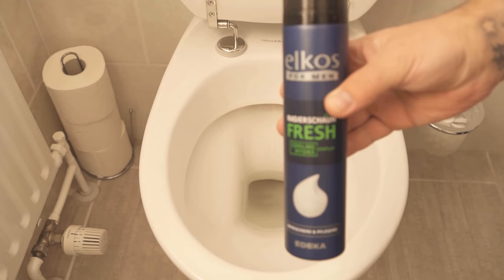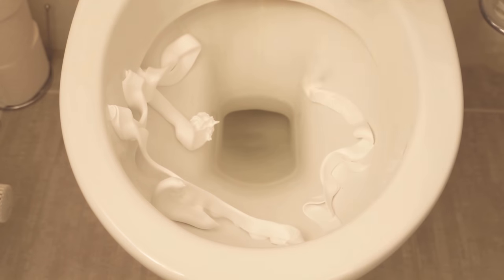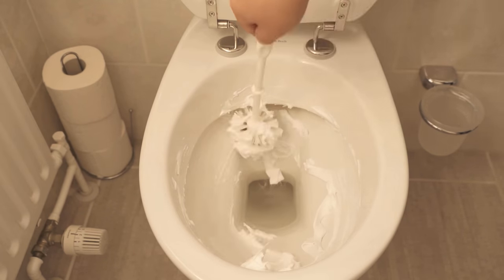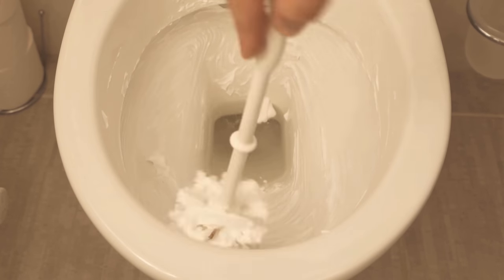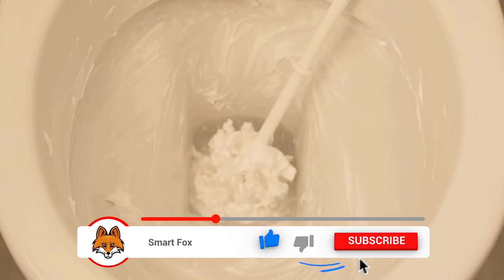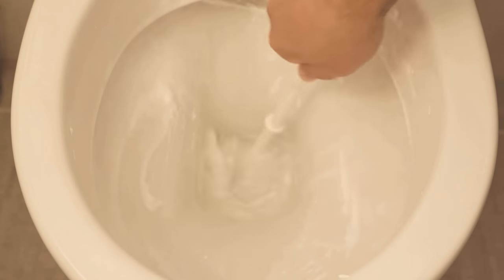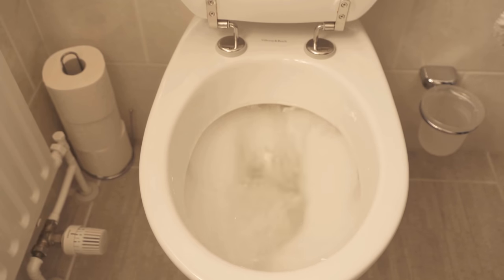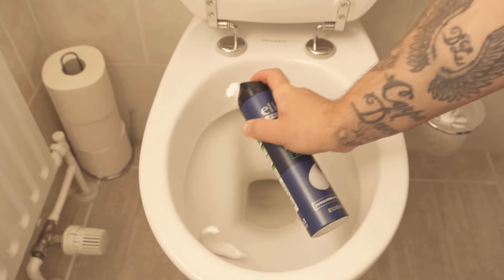DUMP Shaving Foam in your Toilet and WATCH WHAT HAPPENS 💥 (SUPRISING) 😱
Have you ever smeared your toilet with shaving cream? - Here I show you why you should ALWAYS do that in the future!

The fact that shaving foam can be used for much more than just shaving is certainly nothing new for you. Shaving foam is also wonderfully suitable for cleaning various things. This is mainly due to the potassium soap it contains. So you can also use shaving cream to clean your toilet. How exactly that works, I show you in this video!

To do this, you should first put some shaving cream in your toilet and then distribute it well with the toilet brush. Leave it on for about 15-20 minutes. Then you can grab the toilet brush again and scrub the toilet again really thoroughly. So that you have cleaned the toilet then also really well and thoroughly. After that, you flush again so that the shaving foam is gone and you have already successfully cleaned your toilet with shaving foam.

So if you have shaving cream in the house, then you should definitely try to clean your toilet with it. You will be surprised how well it works!